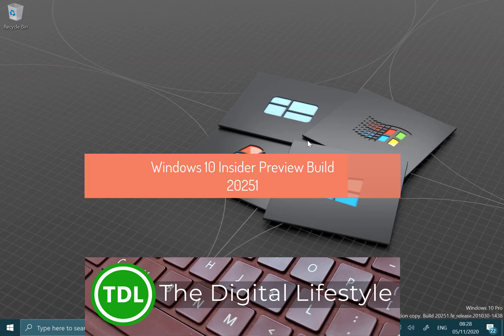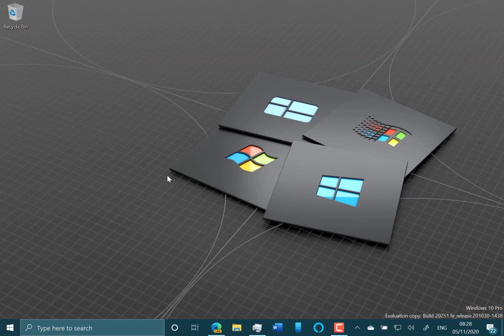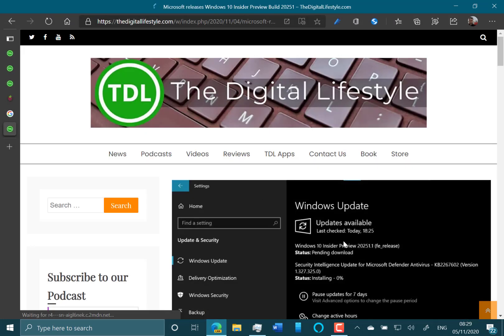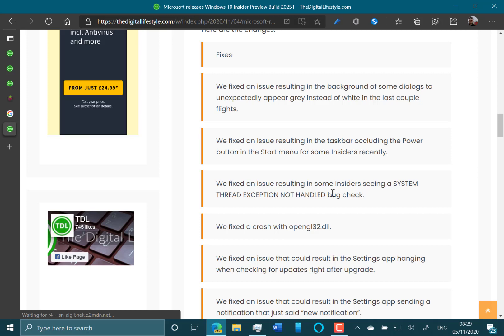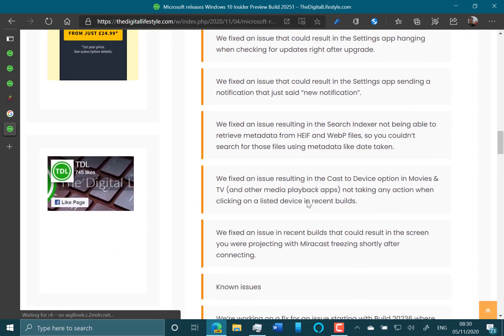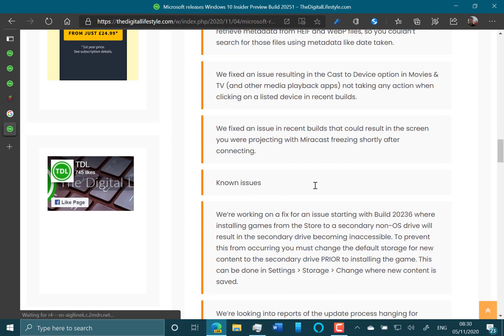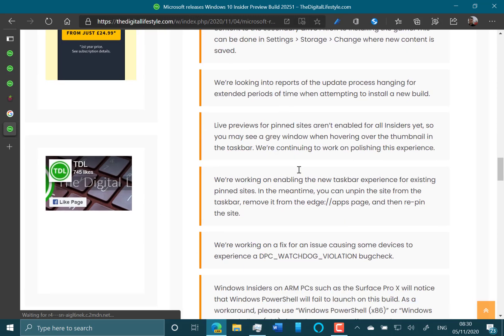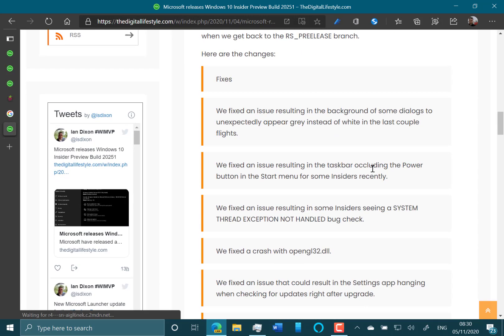Hands on with Windows 10 Insider Preview Build 20251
In this video I look at the changes to Windows 10 build 20251 for Windows Insiders on the dev channel. This build is again on the FE_RELEASE branch so it doesn’t have any the recently added features but there are plenty of fixes. I also take a look at the known issues with build 20251.